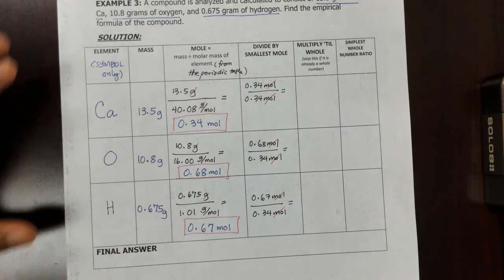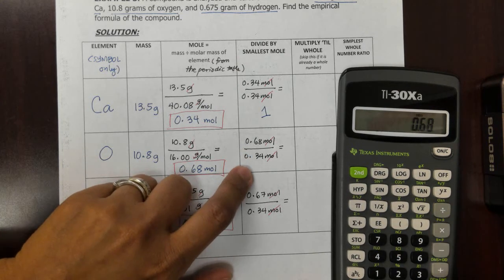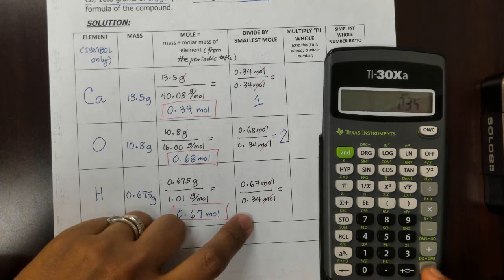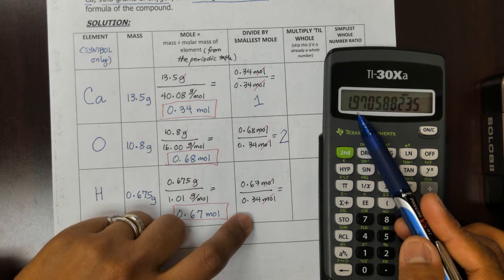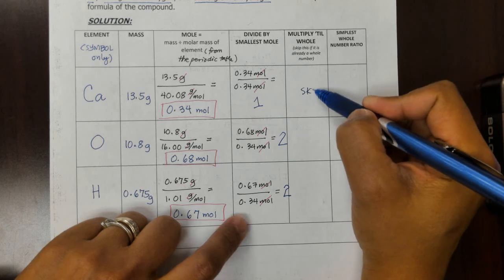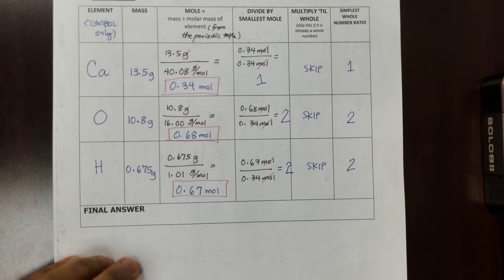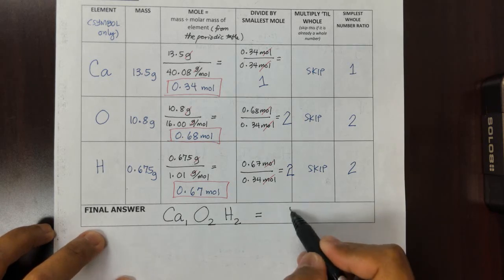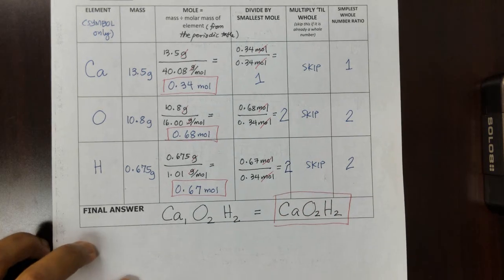Empirical Formula: Level 3 problem with 3 elements present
In this lecture video, I discussed how to solve for the empirical formula of a problem that involves 3 elements. Enjoy!